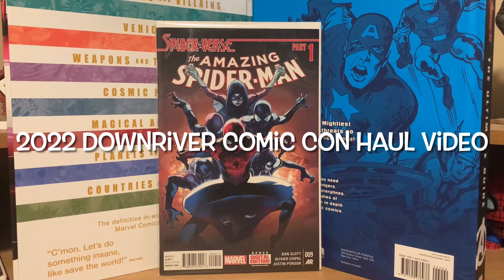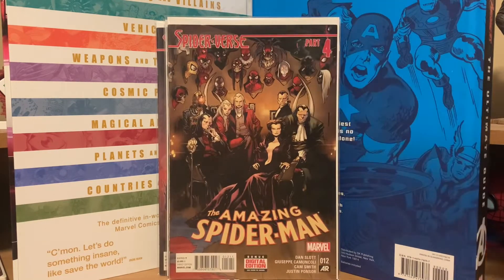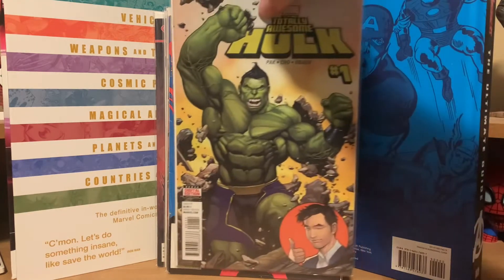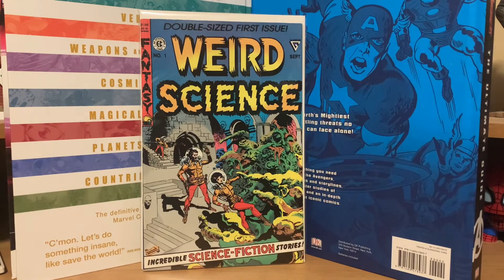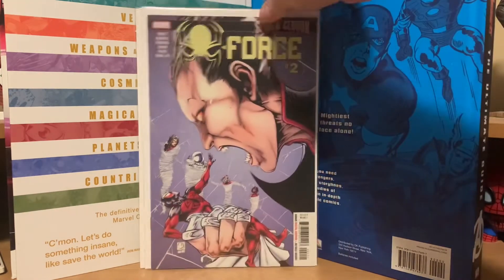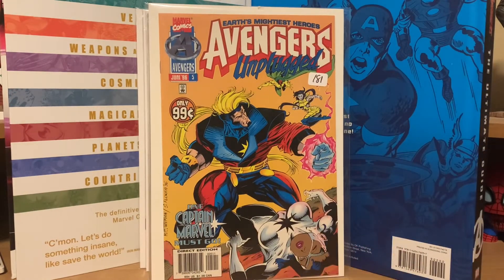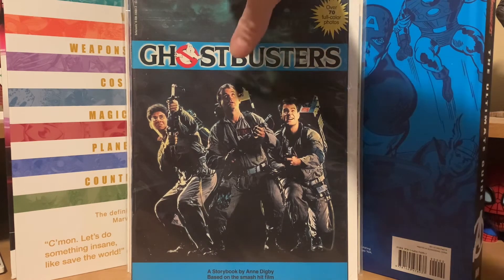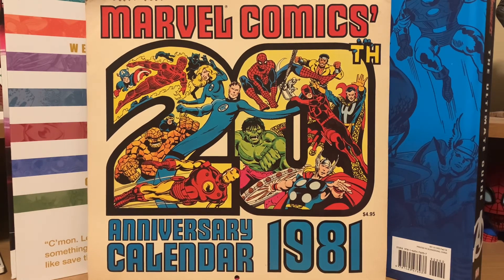2022 Downriver Comic and Collectible Show Haul Video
Went to the Downriver Comic Con over the weekend and even though pickings were slim I still managed to grab a few cool books-check them out!